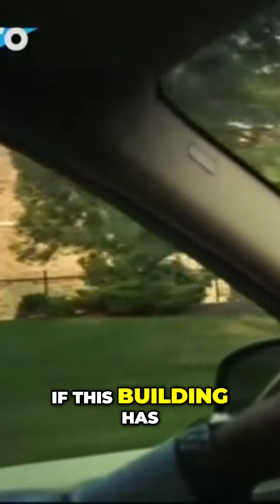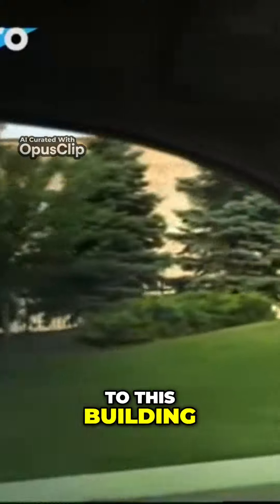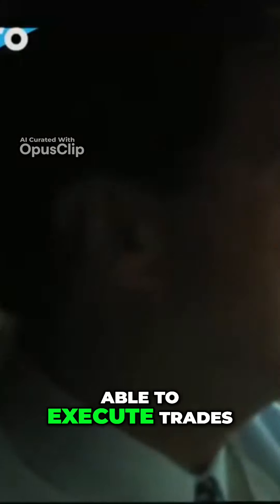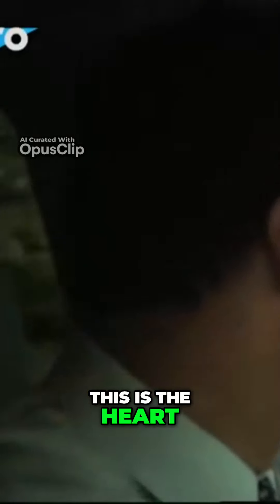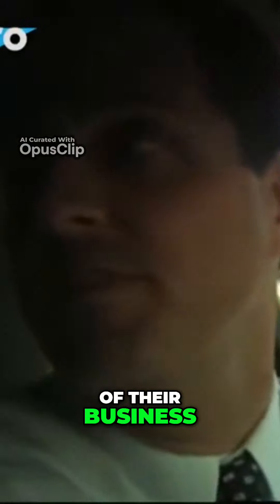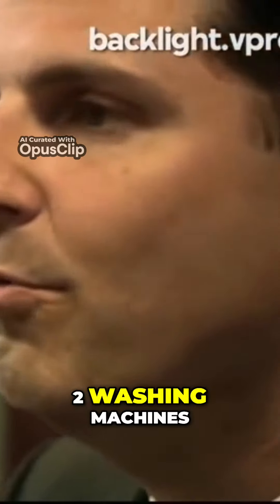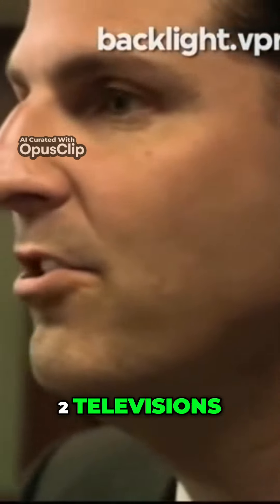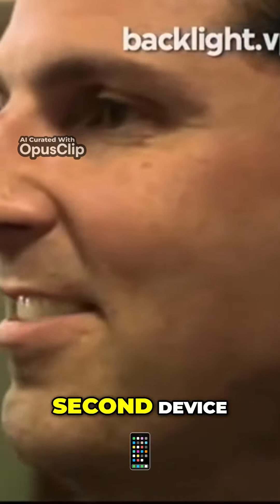The Importance of Tier IV Data Centers for Business Stability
Ensure your business's stability with the power of META_quant 4D! 🌐📊 Our AR/VR tool offers stunning 3D/4D visualizations of liquidity, orderflow, and market microstructures. 📈✨ Learn why Tier IV data centers are crucial for minimizing downtime and protecting your trading operations. Stay ahead with the ultimate trading tool!

🌟 Discover META_quant 4D today! 🌟

Explore the critical role of Tier IV data centers in ensuring business stability. 🏢 These facilities are designed with redundancy in mind, featuring double power feeds, duplicate systems, and backup facilities to eliminate any single point of failure. Learn how firms safeguard their trading operations against downtime, which can cost enormous amounts of money. Discover why New Jersey is a hot market for these centers due to its proximity to Manhattan. 🛡️

🔍 Gain deeper insights with META_quant 4D! 🌍🚀